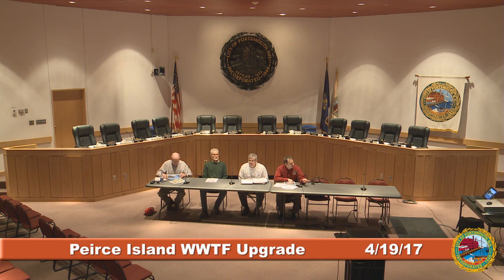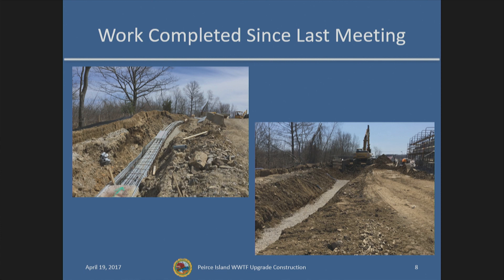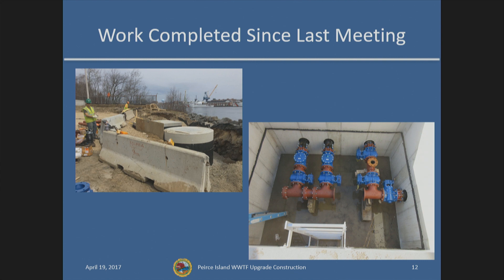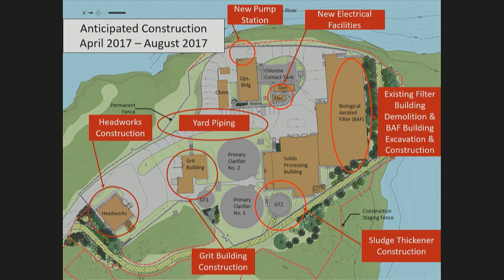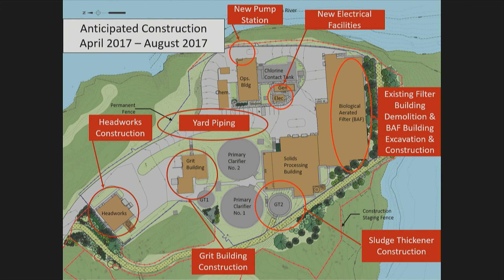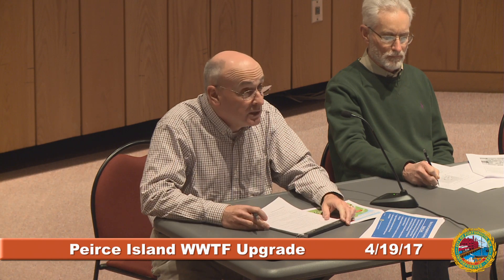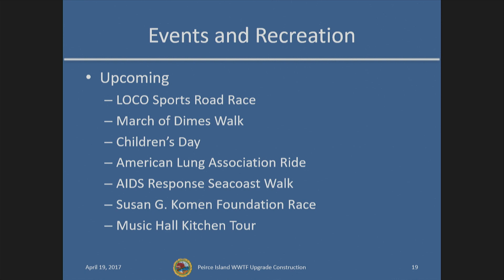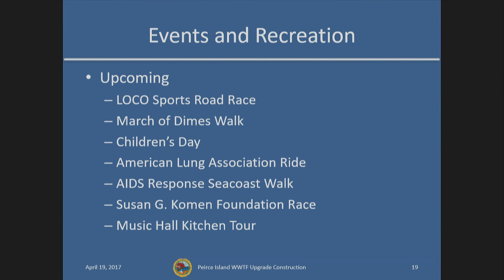Peirce Island Wastewater Treatment Facility Upgrade 4.19.17